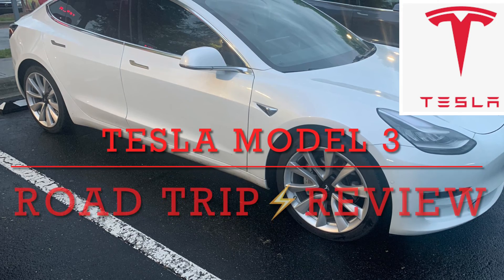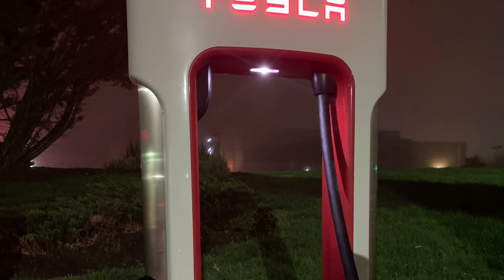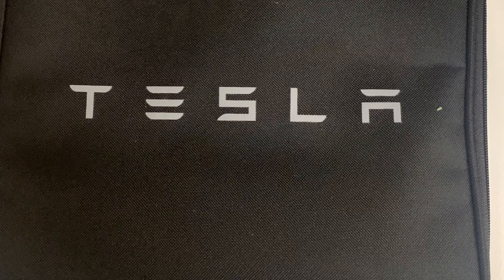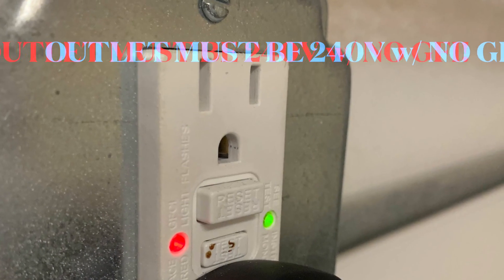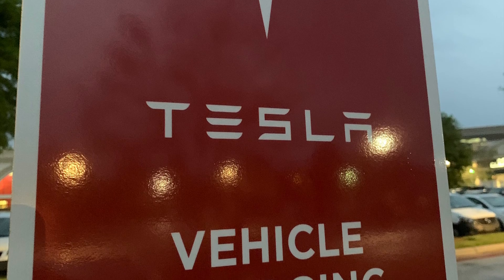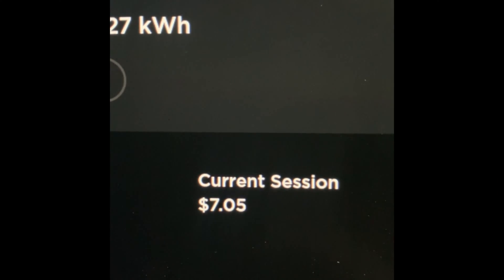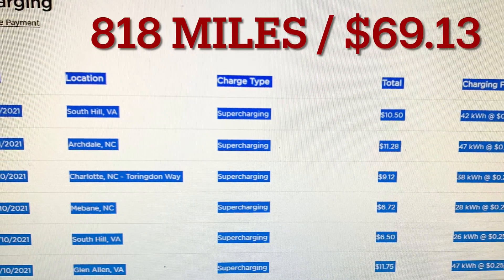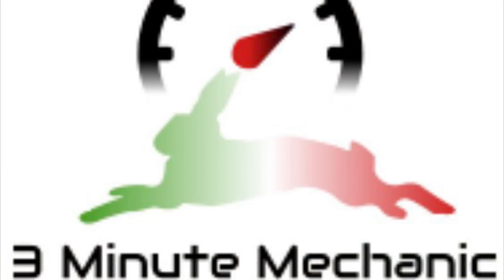3 Minute Tesla Model 3 Road Trip Battery Charge Review / 0-60 mph SPEED TEST! DC to Charlotte,NC 3MM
3 Minute Review of Tesla charging and battery test during a road trip from Washington DC to Charlotte N.C and back (818 Miles)